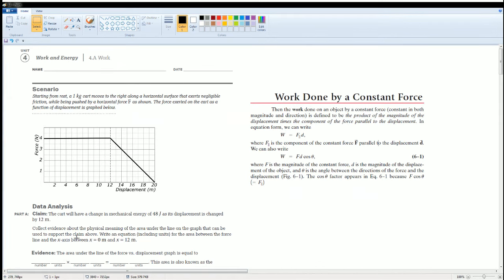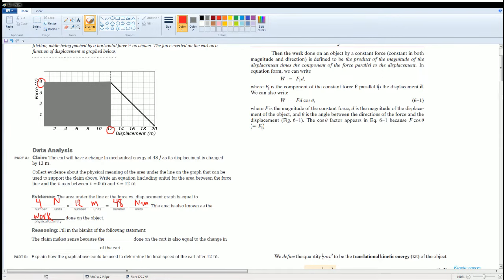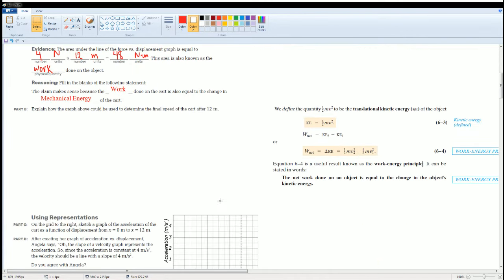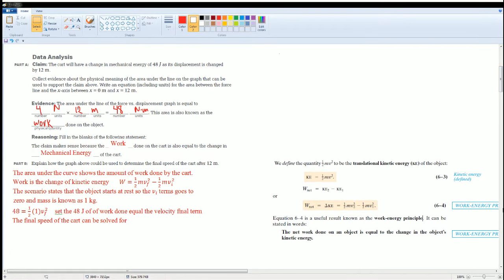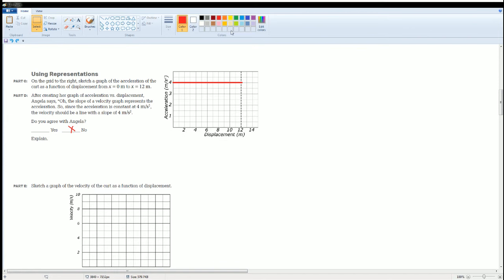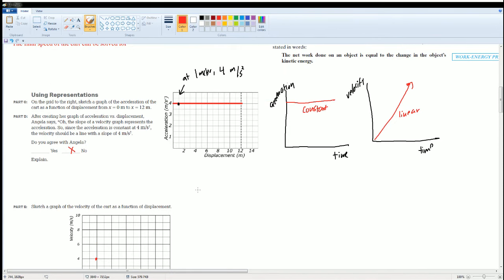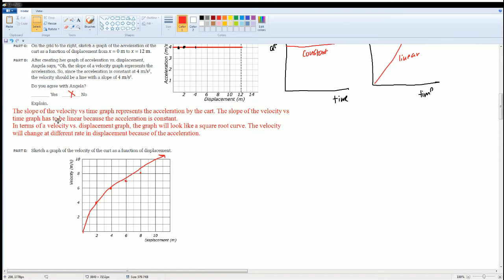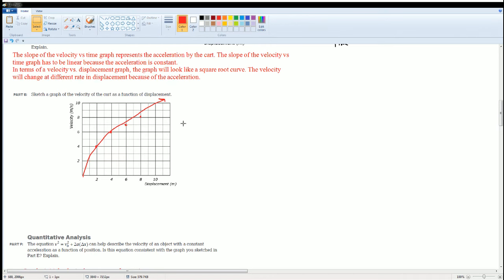AP Physics Workbook 4.A Work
This is the video that cover the section 4.A in the AP Physics 1 Workbook.
Topic over:
1. Force times distance
2. Work as the change in kinetic energy
3. Area under the curve